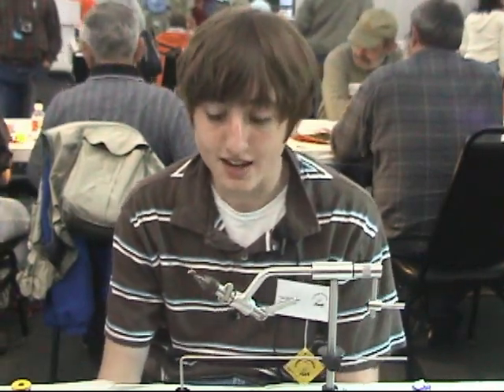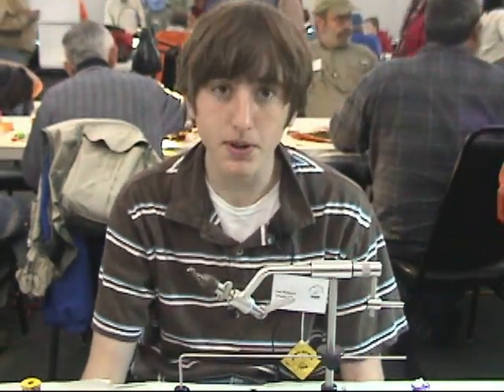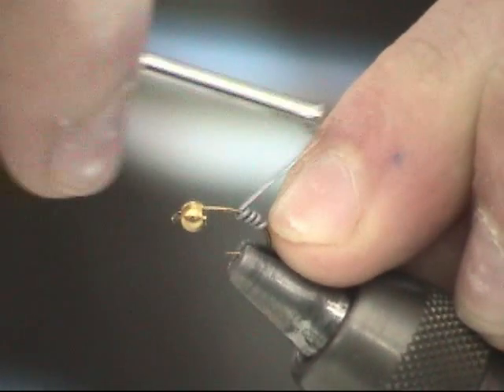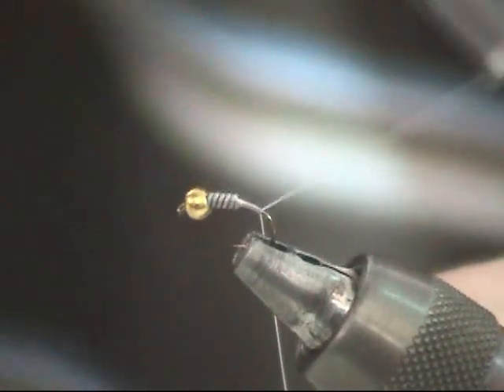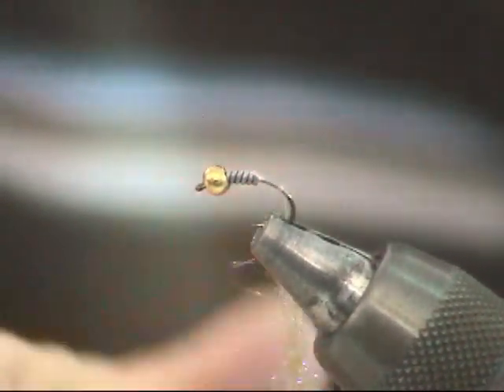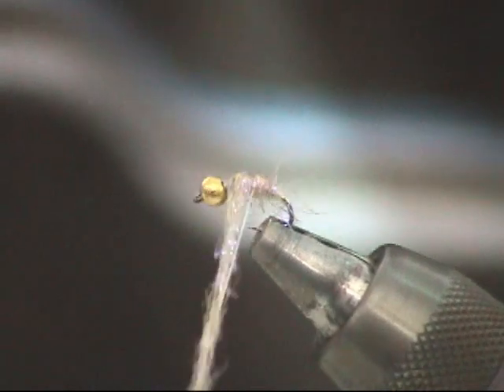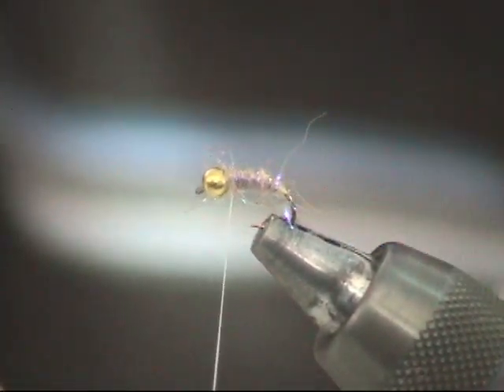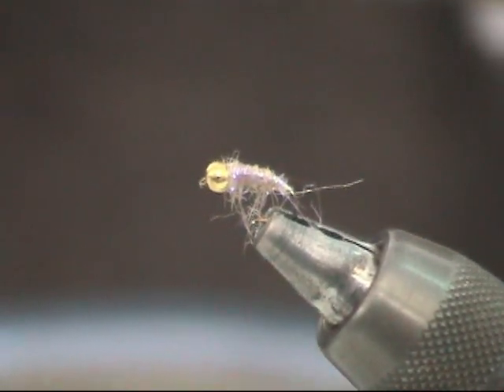Tying the Purple Haze Fly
Paul Hoelscher demonstrates tying the Purple Haze Fly, an effective fly for trout on the Little Red River in Arkansas.

Filmed at the 2008 Sowbug Roundup in Mountain Home, Arkansas.